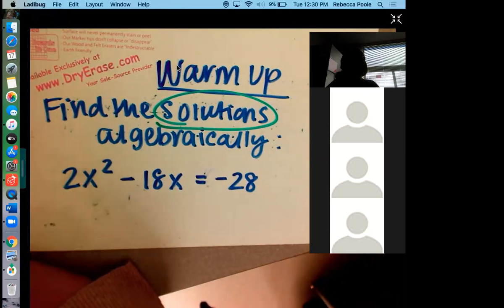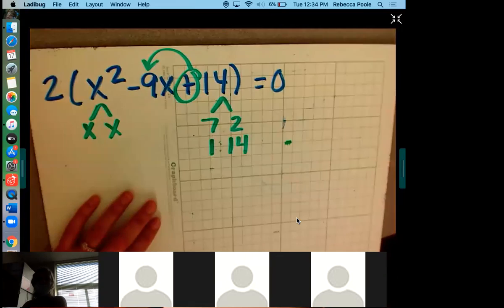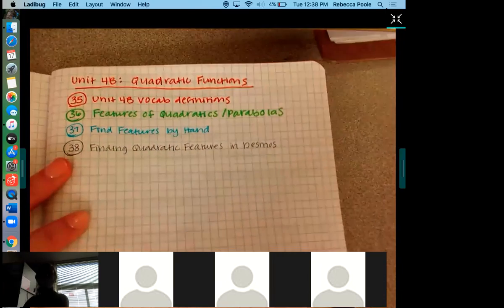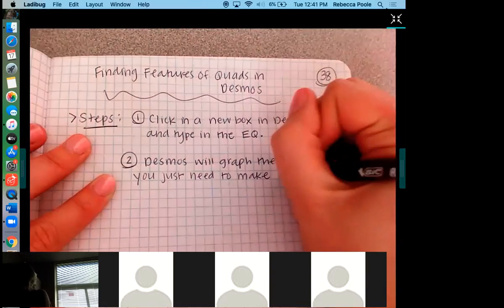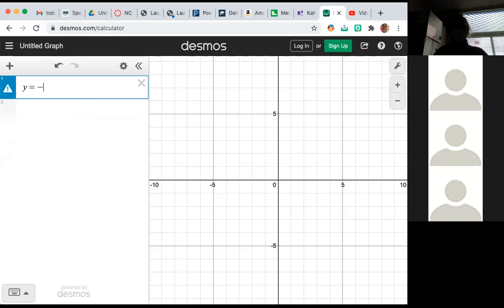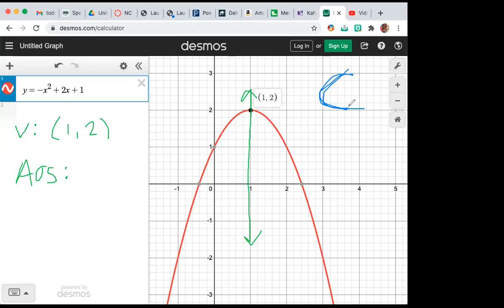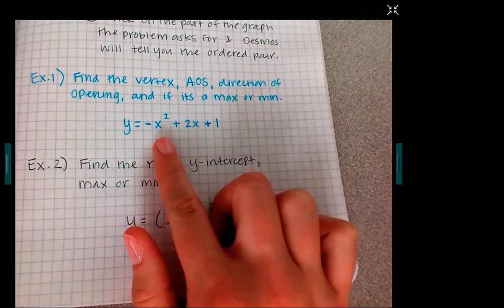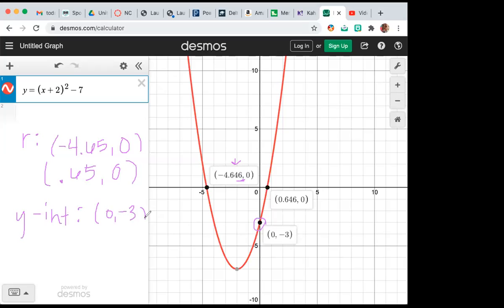Finding Quadratic Features in Desmos Notes Video